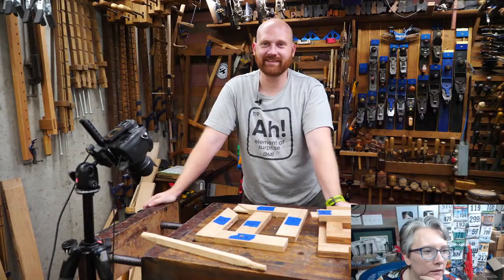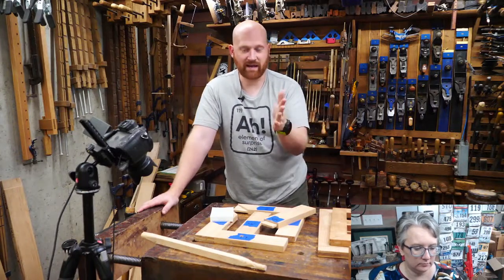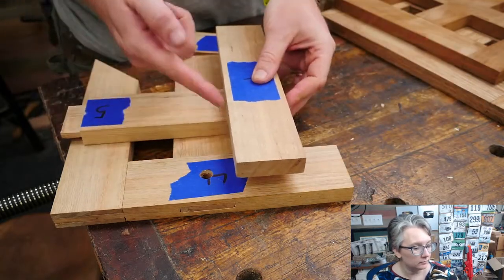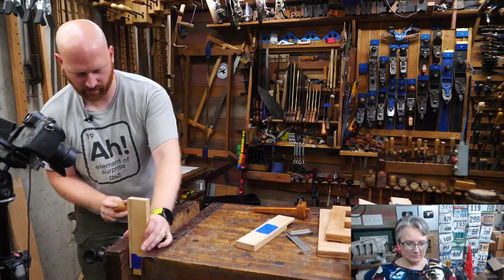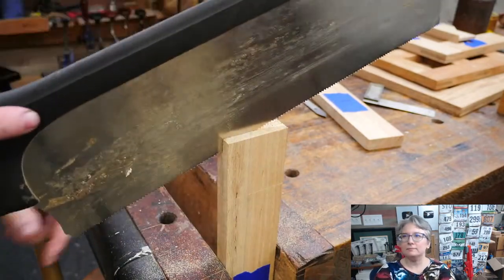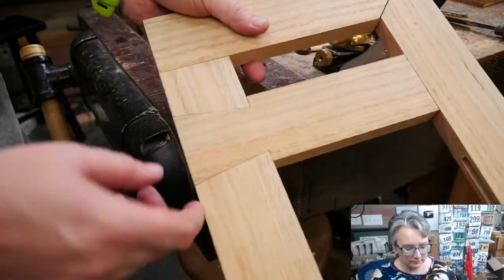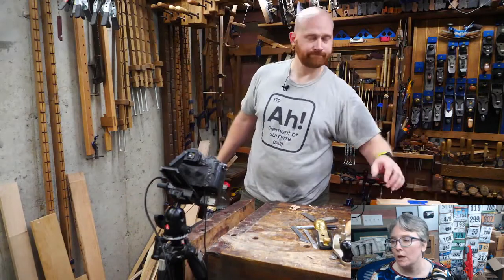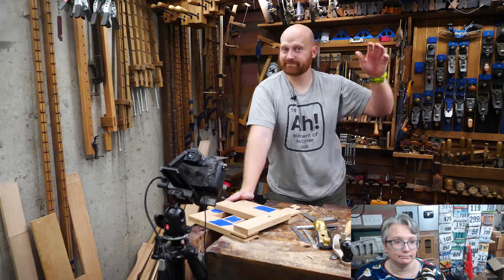Dovetail Half Lap - Joinery Window Part 6 - 2023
tonight we are covering the Drawbored Mortise and tenon joint.
We make the joinery window once every two years as it is a good one to judge your skills. It is made up of 6 boards that produce 9 joints. Individually they are not that hard, but together it can be difficult to get them all aligned.

Aug. 6th Garfield Farm Museum Lafox, IL
Sep. 1-2nd Hand Works Amana IA
Sep. 28-30th MWTCA National meet Des Moines IA

Join the local email list for Local meets around Rockford, IL or be on the one-on-one guest list. Just fill out this form.

00:00:00 Weekly update and news
5:00 On a table top, there is a v8 clip that moves when the wood moves. Where can I get them? clockman45:
17:00 ​Is the brass back saw a Lie Nielsen? Timothy Mallon:
32:00 Does that rabbit have spurs also? David Mackey: ​
45:00 What side of the marking gauge do you put against the square?  Mr. James: ​
48:00  Are you obligated to have the end of the tail as wide as the board? It would be easier to start the saw kerf a 1/16 in to have a cleaner saw cut. Jean-François Talbot:
48:00 where would you use that joint? Pit Snipe:
50:00 Any tips on attaching a shoulder vise? I drawbored a block into my bench and attached the arm to that using lag screws, but they ripped out. Resources on the topic would be welcome. - Esteban Möngolon: ​
53:00 ​I just picked up a new combination plane. Which blades are considered essential? : jajmcg: